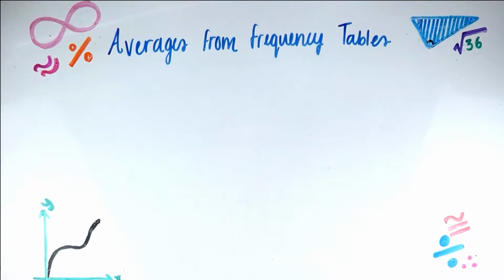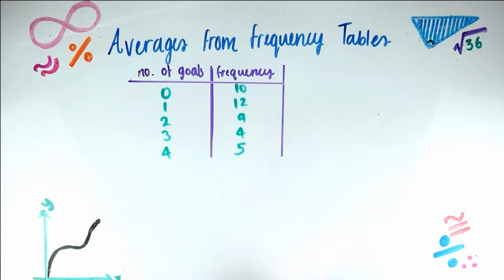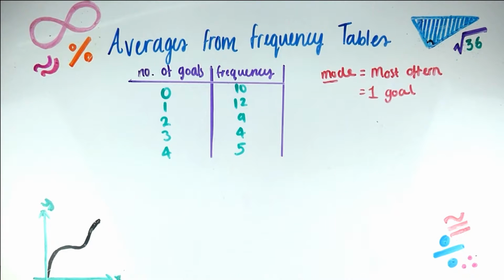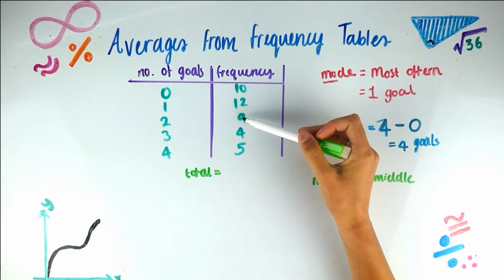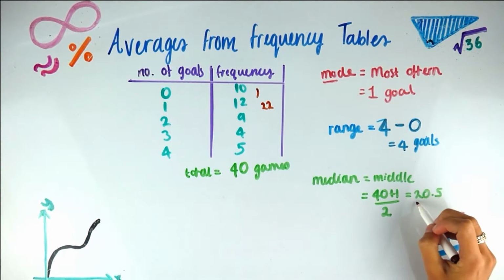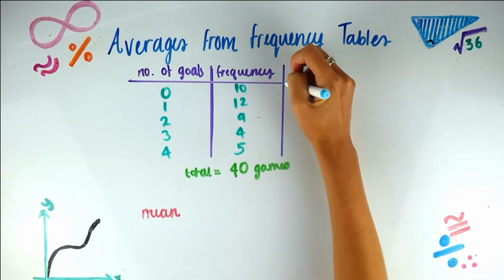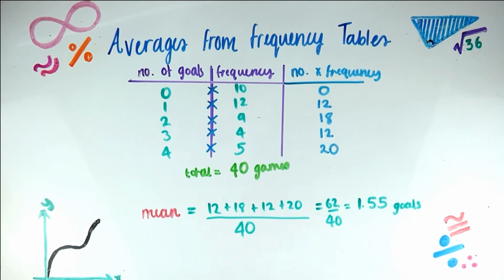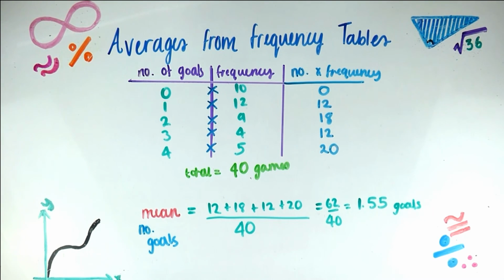Averages from Frequency Tables